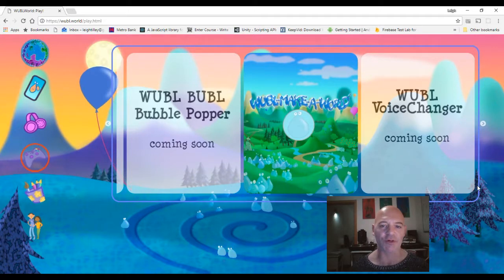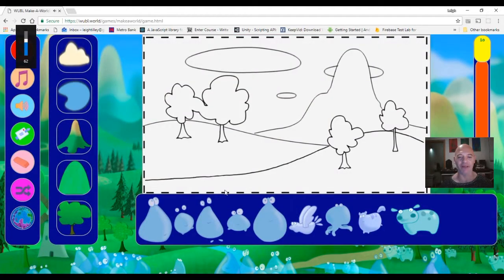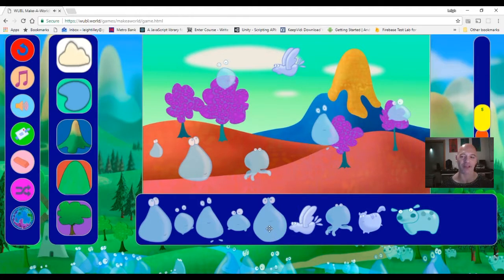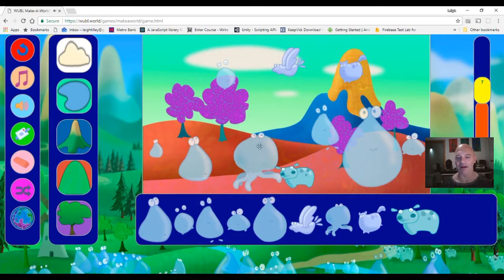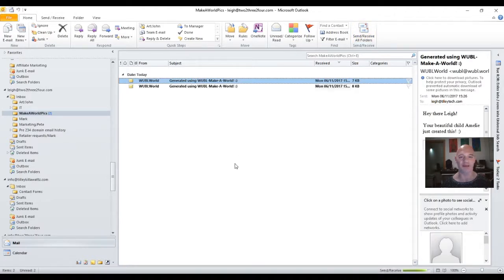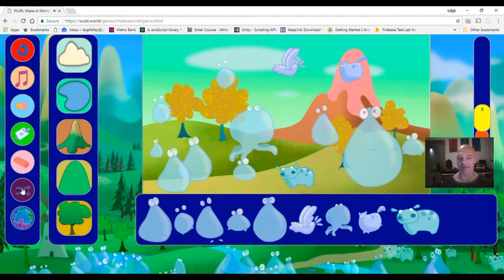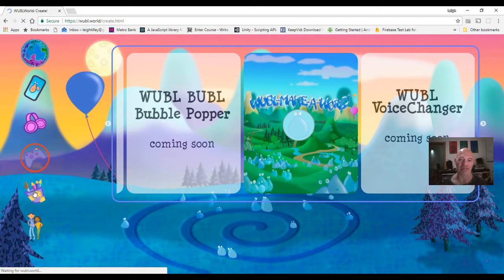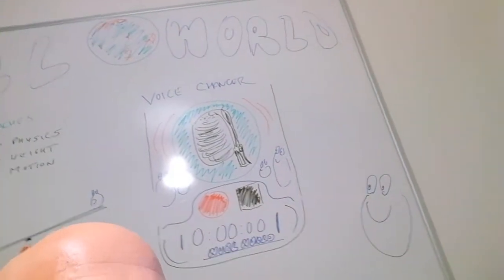WUBL CTO Leigh Tilley talks WUBL Games!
A walk-through of our first game 'Make-A-World' followed by a 'behind the scenes' with a look at the whiteboard and the next two games, a voice changer and a see-saw game!